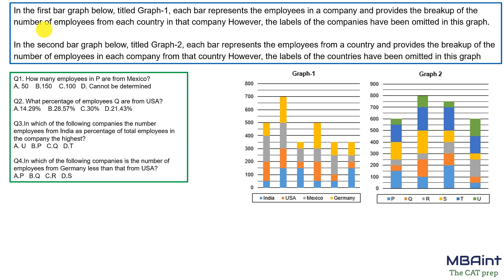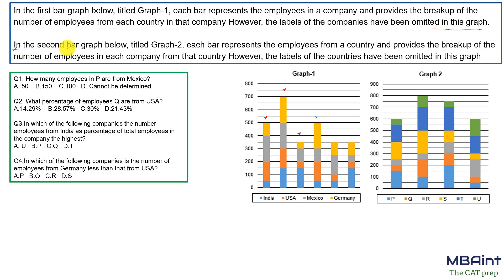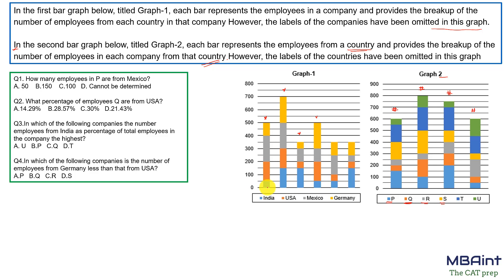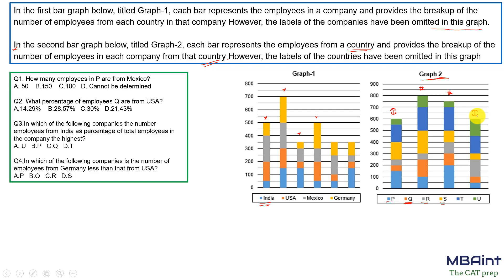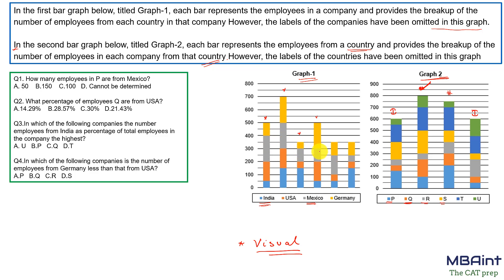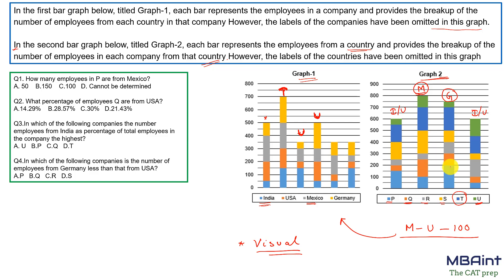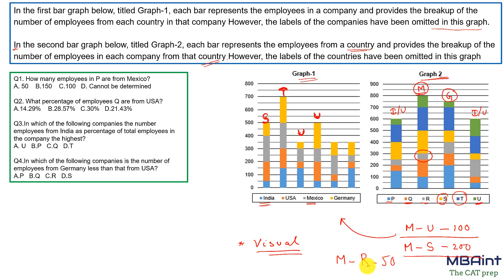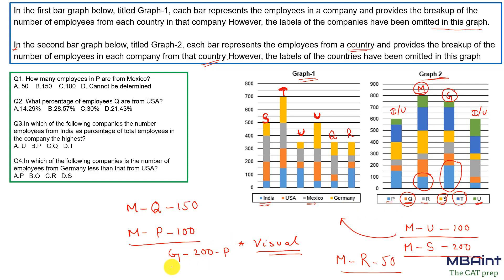LRDI Practice for CAT - AIMCAT DI Set| target 99+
MBAint is a startup, in order to help MBA aspirants in all possibilities.
We are a dedicated team of test prep, taken management exam like CAT/XAT/NMAT/SNAP/TISS  several times and cracked it will 99+ percentile.We deliver more than we promise.

To Join The Course
Follow The Below Link For The Payment And Contact.

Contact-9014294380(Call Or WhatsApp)